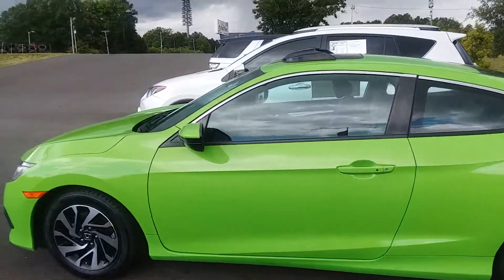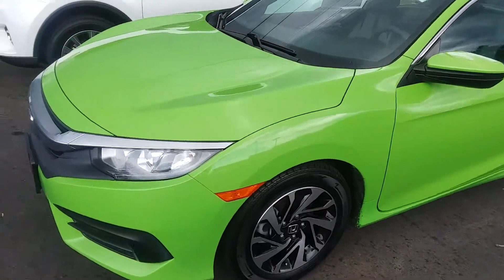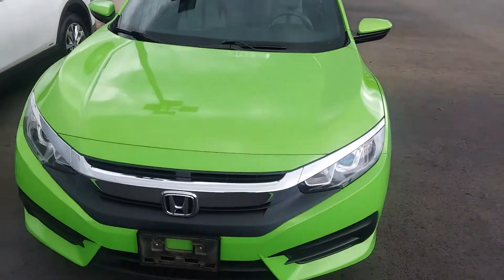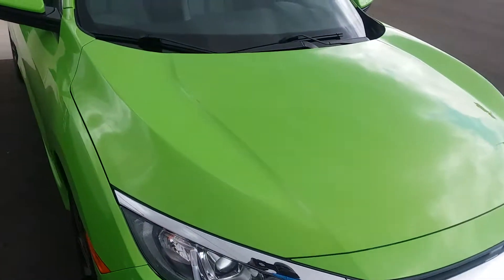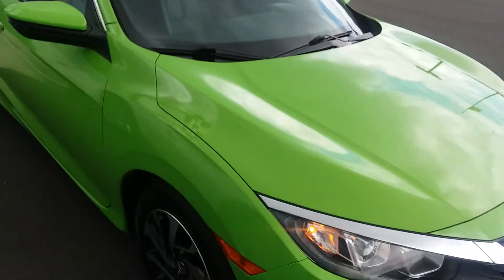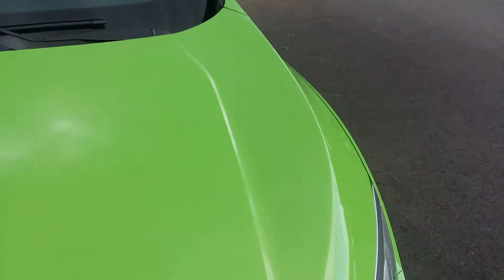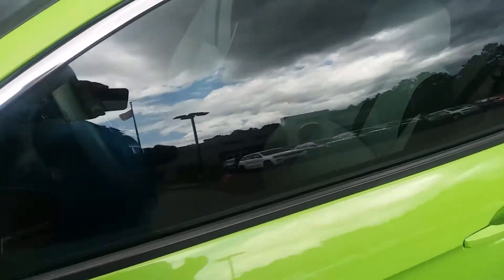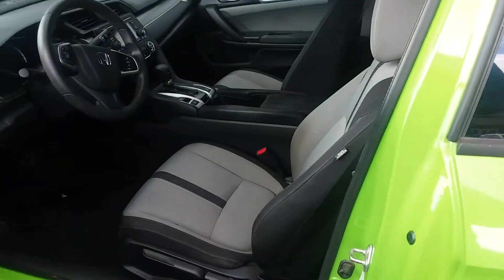2016 Honda civic